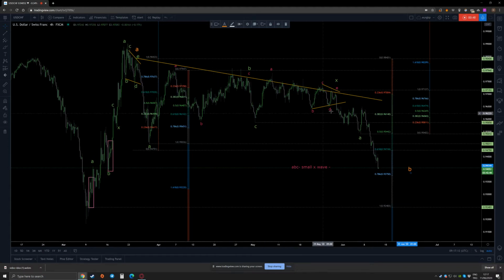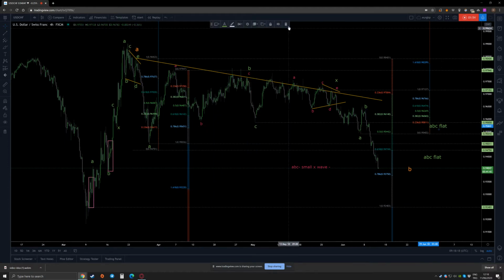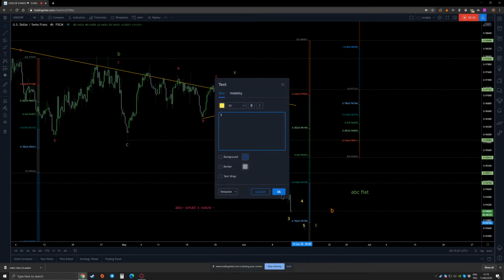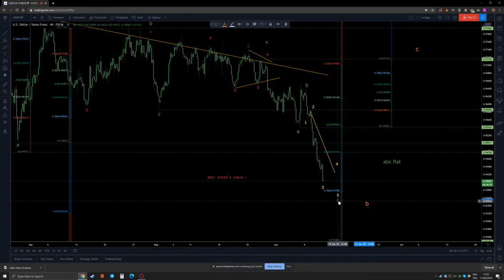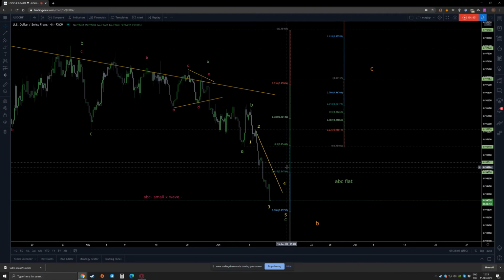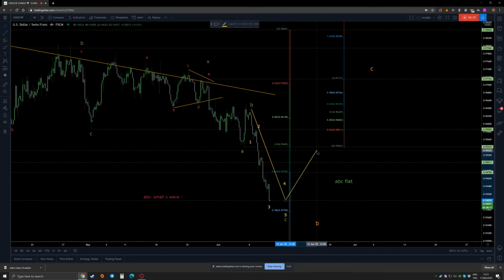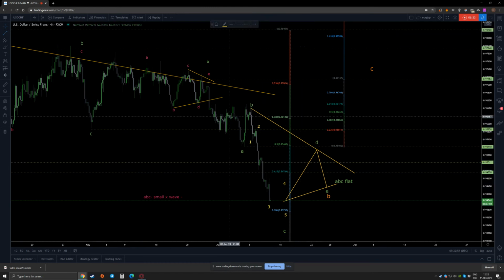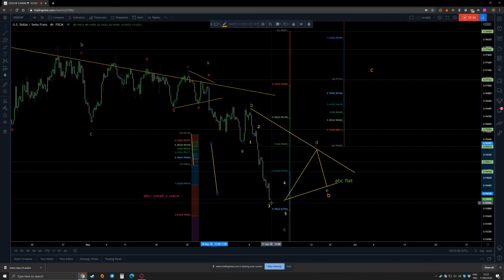Usd/Chf H4 Update Using Elliott Wave Perspective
I updated one of the older counts and lets see what happened since we talked about it...